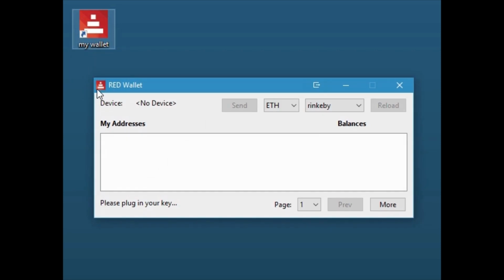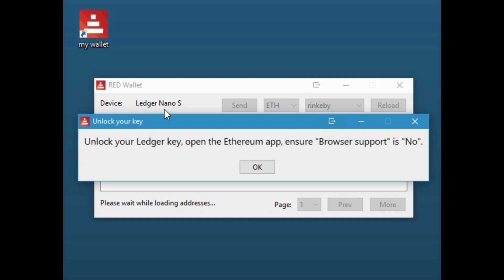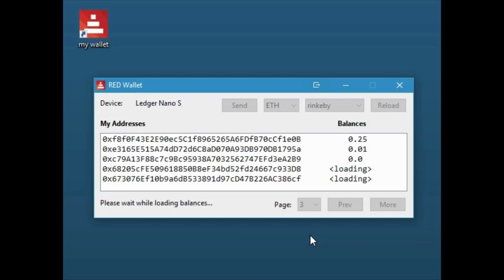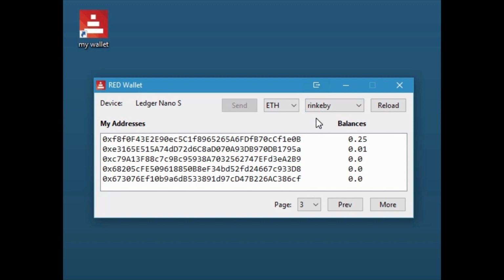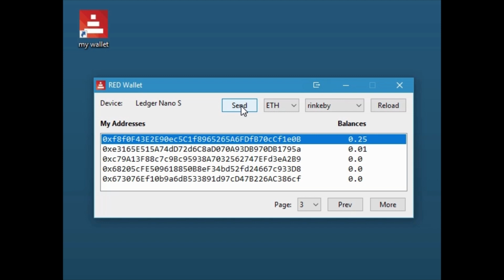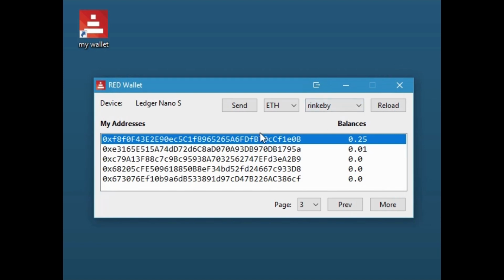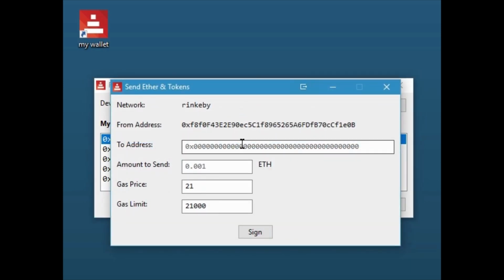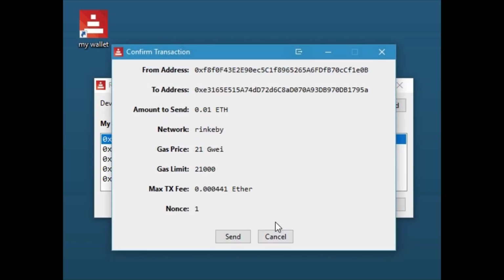The RED Wallet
RED Wallet: a simple, fast and secure crypto-wallet!

This is the first alpha release of the RED Wallet. Discover the upcoming features for the next releases